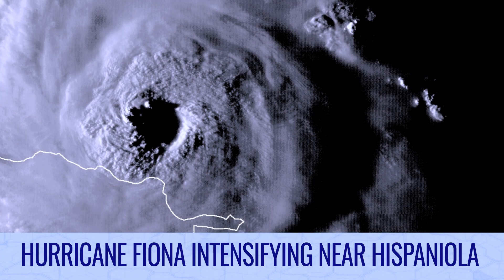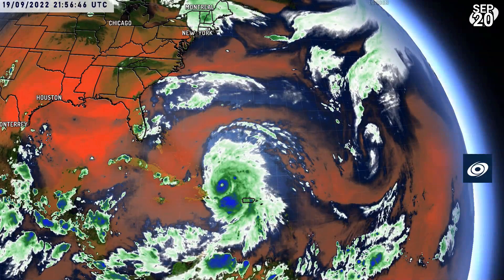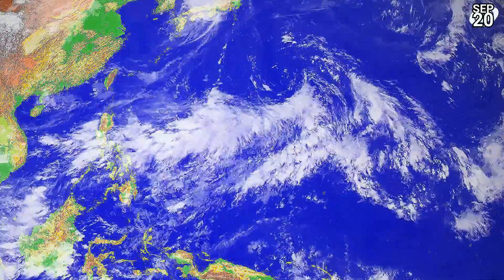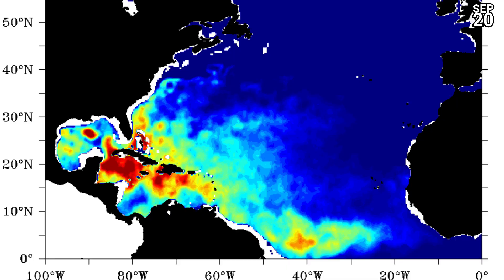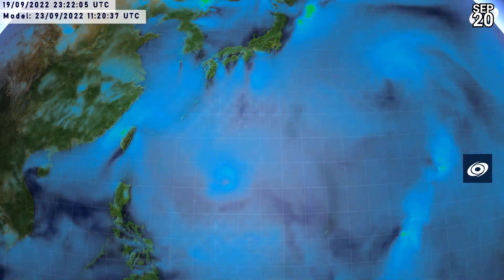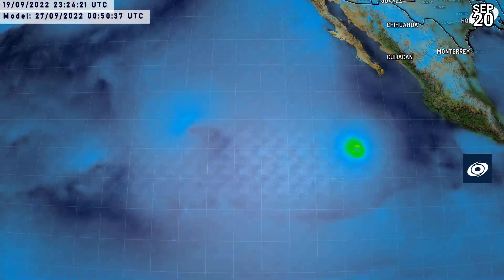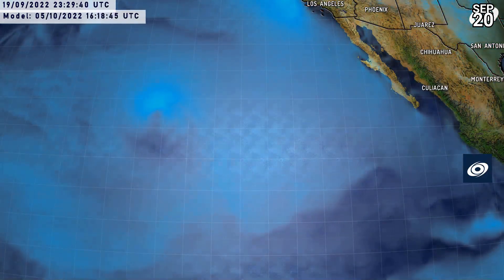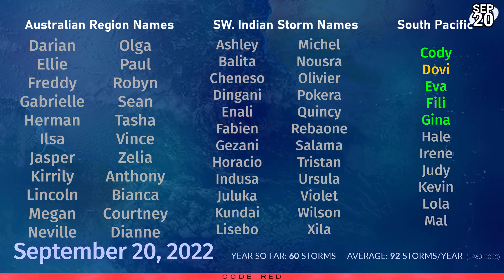Hurricane Fiona intensifying as it clears the Dominican Republic - Tropical Weather Bulletin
Hurricane Fiona is clearly intensifying substantially this evening as its eye clears out, with its distance from land now increasing. The storm is estimated to be at or near major hurricane status at this point, with no end in sight to its intensification. Fiona is now expected to reach Category 4 status in the Western Atlantic, potentially delivering hurricane winds to the Turks and Caicos islands. Cockburn Town may also receive up to 10 inches in rainfall as the storm blows through.

Fiona's next stop is likely to be Bermuda, where powerful hurricane force winds are possible along with 4 inches of rain currently forecasted. After this, Fiona could pummel the coasts of Atlantic Canada - Nova Scotia and Newfoundland being hit particularly hard.

Meanwhile, another significant tropical cyclone could form behind Fiona, and is currently becoming an established tropical wave in the lower latitudes of the Central Atlantic. This system could spin up into a tropical cyclone quickly, before reaching the Windward Islands and into the Caribbean Sea where it could become very dangerous next week.

Elsewhere, Nanmadol has fully transitioned into a front over Japan, and other areas of interest are popping up in its wake. A typhoon is possible near the Philippines late this week, with a weaker storm possibly running up through Japan delivering high amounts of rain.

In the Eastern Pacific, Tropical Storm Madeline is holding its own in the face of severe wind shear. However, with cooling sea surface temperatures and dry air to the west, the storm will eventually lose its battle and die off in a few days' time. Another of interest could develop behind it near Mexico.